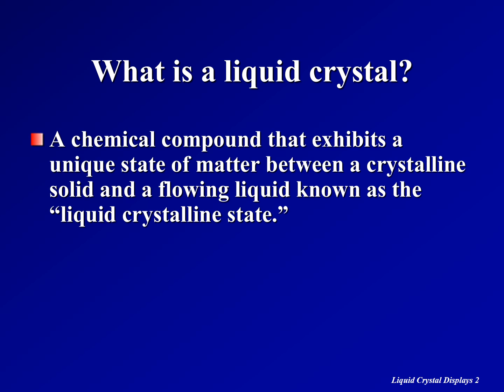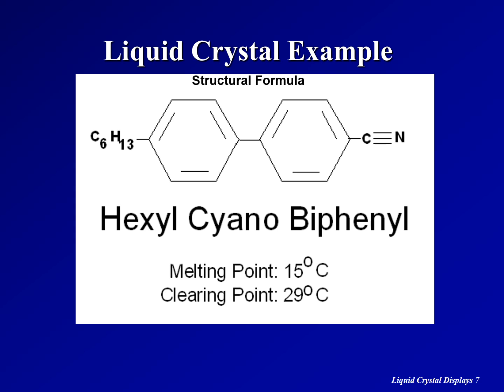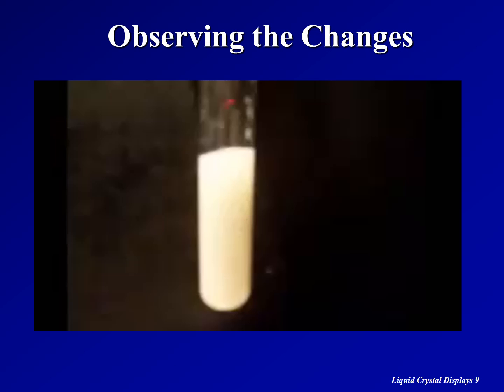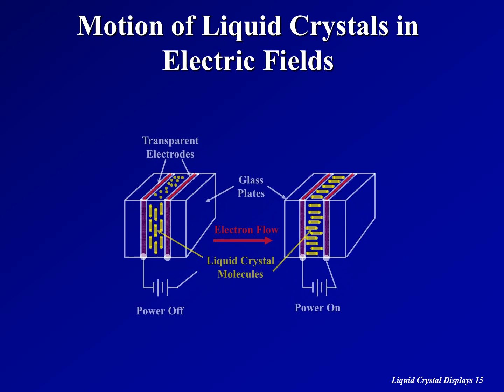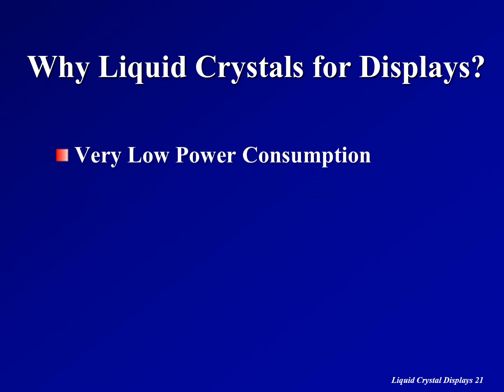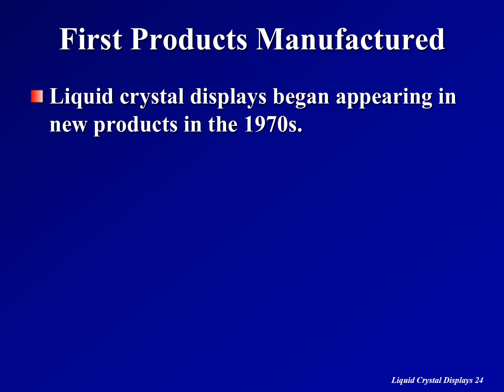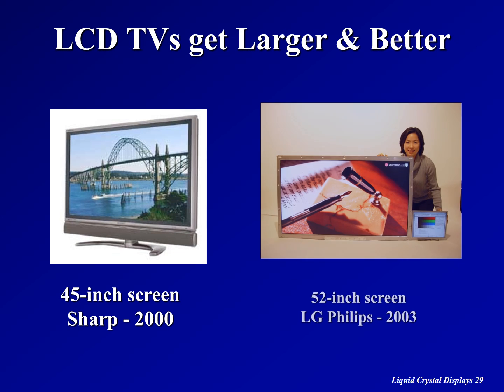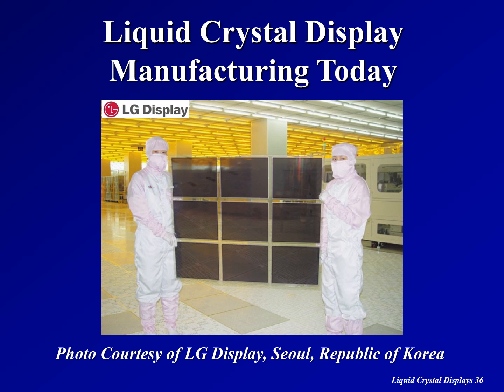LCD Chemistry & Physics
This video describes the nature of liquid crystals and their application to displays for computers, televisions, phones and other portable devices.  It also presents the history of its development for electronic display devices using the principles of chemistry, physics, and engineering. Presented by TOPS of Santa Clara Valley for STEM instruction.  See topsofscv.org.